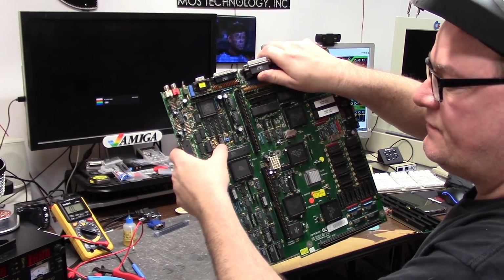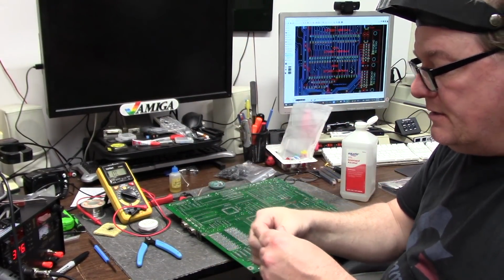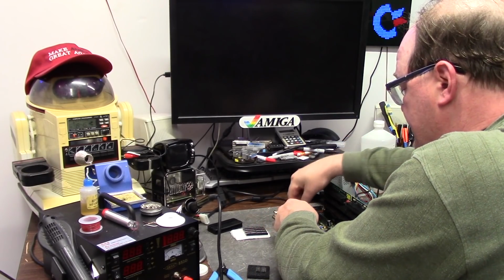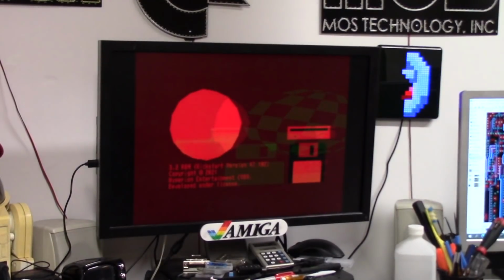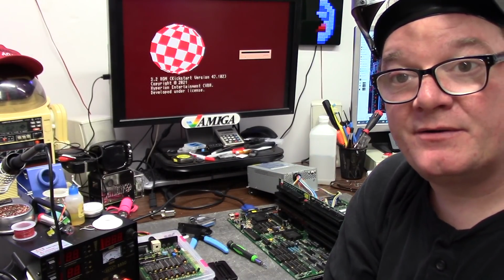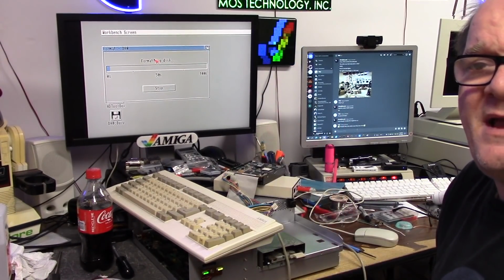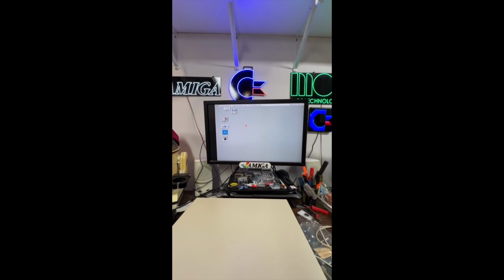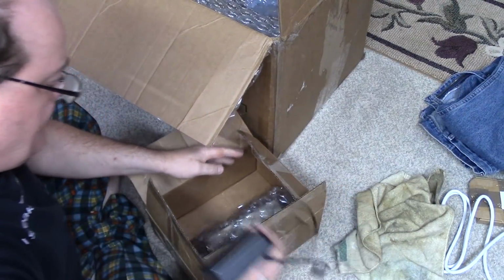Amiga 3000 from hell P3 final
E309 - finalizing everything on the repair from rust to usable again. thank you for coming along on this long journey. the total time was roughly 15 days, and about 50 hours of work. For totally free thanks to YOU. so give your self a thank you from me for allowing us to save another one. if you dont watch them all, or even read these descriptions, please watch till the end, or skip around. a special message in the credits for everyone.  consider just clicking like, if not a subscribe. it REALLY helps me keep this going.. every little bit.

Thank you to all my current patrons and supporters, I can not express how much your support means to me.Because of you and your support and generosity, I am able to fund these repairs for others FOR FREE. I can not fix everything, but i do save many.  So a personal thank you! and you are all listed in the description below

Tools used in this video:
Tonya - a hammer

Jonard IC extractor

Helmet of Goober:

Chinesium solder rework station “853D”

Siglent SDS1052DL digital oscilloscope

Kotto silicon solder sucker

Elite Patrons

Aaron Bond
Ady Bolton
Alexis Beaumont
Alvin Franklin
Andreas Karlsson
Bill Tucholka
Charlie Underwood
Craig Daters
Darren Attwood
Daniel Carlenfors
Daniel Varga
David Campbell
Dominic Demarinis Sr.
Gilbert carriere
Jack Moran
Jason Voak
Jonathan Wickett
Kevin Orbaker
Kevin Quattro
Luis B Perez
Martin Frei
Martin Moore
Mattias Axelsson
Patracy
RF C
Scott Jones
Sebastian Gray
Stephen Bruce
Stephen P Bailey
Steve Kile
Steve Thompson
Sutehk
Toni Moisio
Wayne Lymbery

Alan Romeril
Amiga Bill Winters
André Wiik
Chance Davis
Chris Ryan
Christopher White
Dave Walz
David Ferguson
DigitalPig UK
Frank Lowe
Garry Heather
Gaz Edmunds
J. Walter Hawkes
Jay Jarvis
Jonathan Wickett
Kim Jensen
Kris Van Tuerenhout
Lars H
Luca Argentiero
Litwarski
Mark
Mark Kierzkowski
Mark Jaques
Mark Pearson
Matthew Moebes
Michael Myers
Neil Bradford
Nimh Oli
Pepa Wastl
Phil Cherry
Robbie Whiting
Theuman
Thomas Vogt
Trevor Harman
Wanderley Ceschim
Zobeid Zuma

Official Patrons

Adam Currie
Adam Templeton
Alabammy Skwirl
Alan Day
Antonio Drusin
Ashley Clifford
Ashley Dawson
Andrea Pizzichini
Andre Bergei
Ash Green
Brett Armstrong
Brian O’Neill
BunnyBrewster
Burley
Chris Cantwell
Chris Green
Chris Kmiec
Chris Trickett
Craig Sharpe
CubicalNate
David Black
David Obrien
David Martin
David Z
Dennis Garman
Dick van Ginkel
Dimitris Gialoglidis
Dr. Phil
Edvin Helland
Etosha69
Frank Haaland
Frank Muscato
Frederico
Geekology
Gerald Gibbons
Gerco Dries
Graham Tomlinson
gjoken
Gunnar Roxen
Jablanka
Jeremy Trim
Lars J Aas
Leszek Kaminski
Markus
Mark Amorin
Mark Earnshaw
Mislav Krleza
Matthew Augustine
Matthew Rasnake
Matt Houghton
Marc
MarK
Mark Amorin
Mark Earnshaw
Matthew Hoe
Michael Englyst
Michael Fuerst
Mike Roach
Mislav Krleza
M W M
Nick Roper
NoeleyC
Niklas Arvenberg
Paul Danger Kile
Paul Read
Pawel Solecki
Pelle Norberg
Peter Sterk
Ramon Schmitt
Remon Kooijman
Richard Brayshaw
RoC
Rod Piercy
Rok Štibler
Russell Fairey
Simon Chatterley
Skylos
Sven Gugelmann
Tristan Grove
Tom Brooks
Wendell Pyle